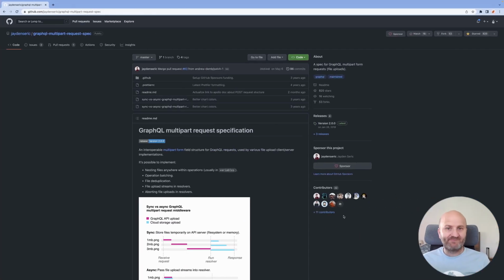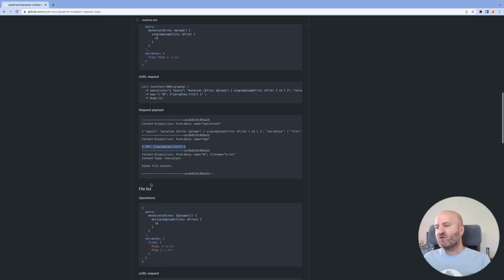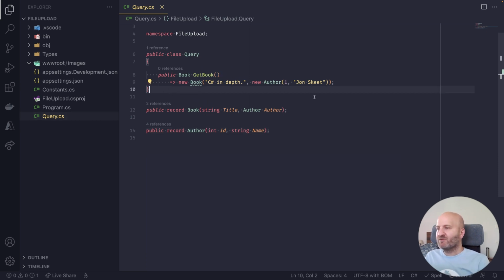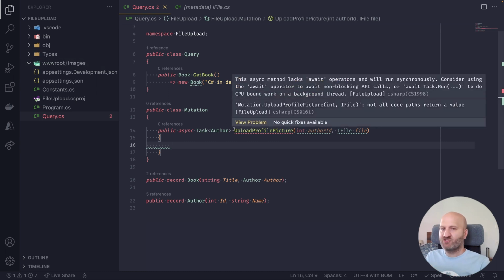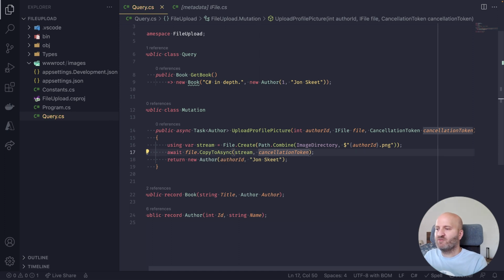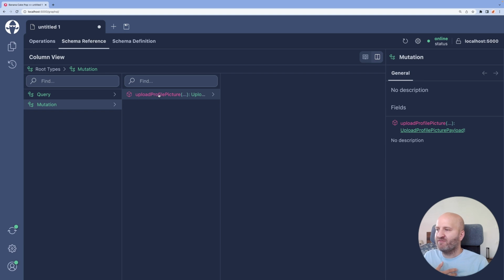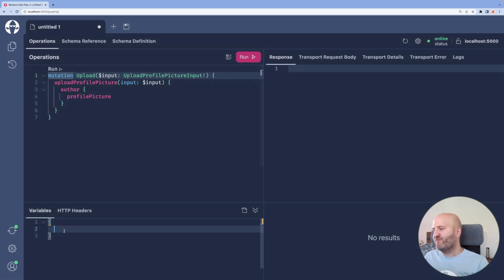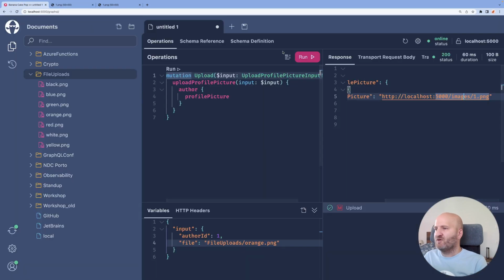How to implement GraphQL file upload with Hot Chocolate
Hi everyone,

I am Michael, and in this video, I will walk you through how to set up an efficient GraphQL file upload with Hot Chocolate. Under the hood, we will be using the GraphQL multipart request specification.